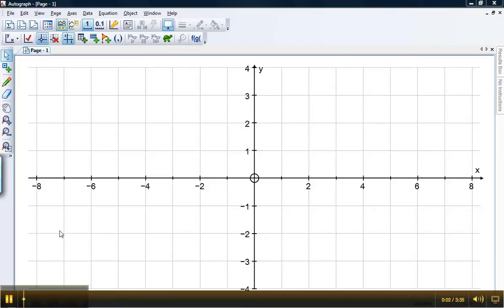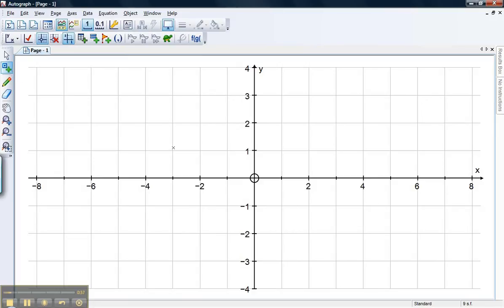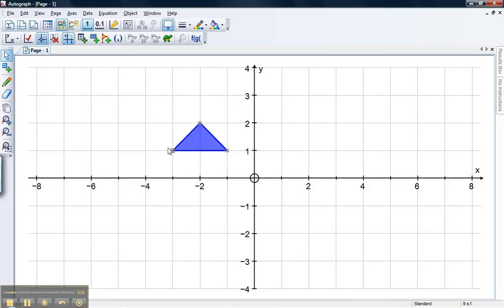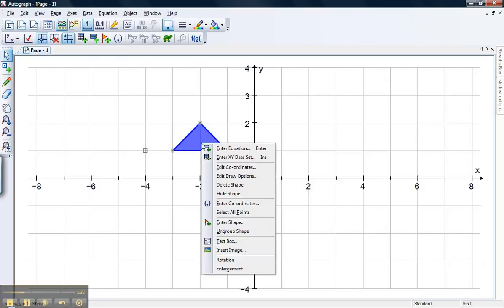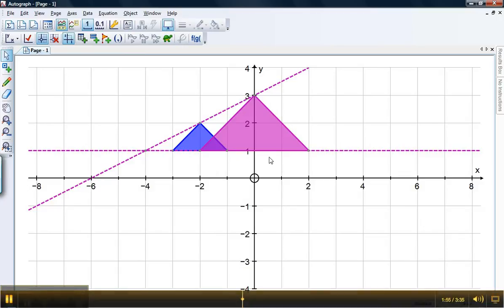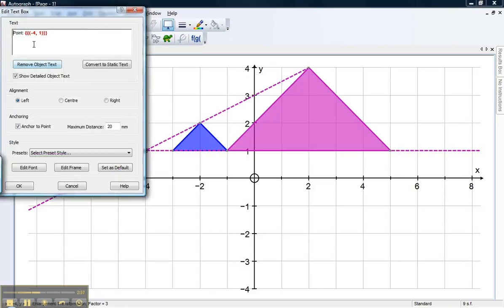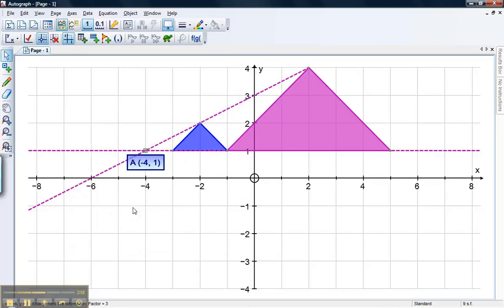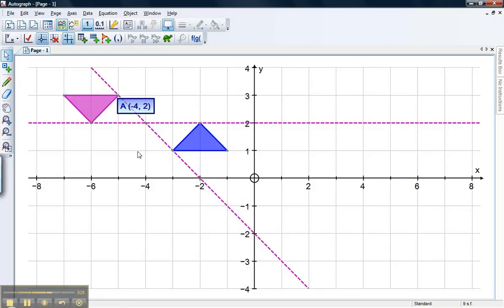Mr Barton's Autograph Video 4 - Enlargement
The forth video in Mr Barton's Autograph tutorial series. In this video we look at how we can carry out Enlargements in Autograph, which also leads us to our first viewing of a Dynamic Text Box!